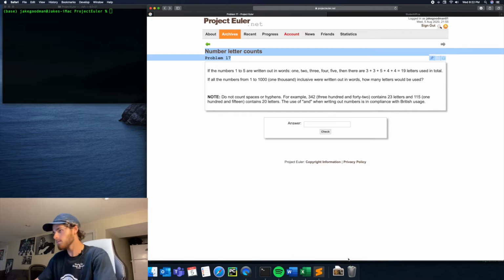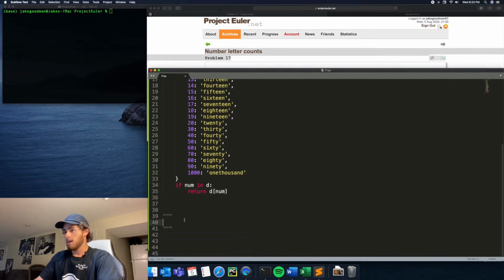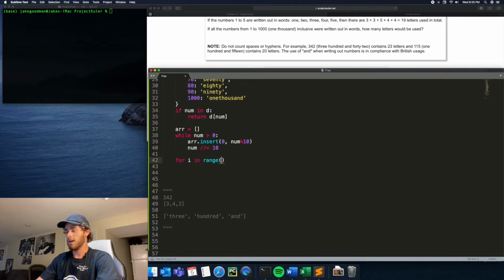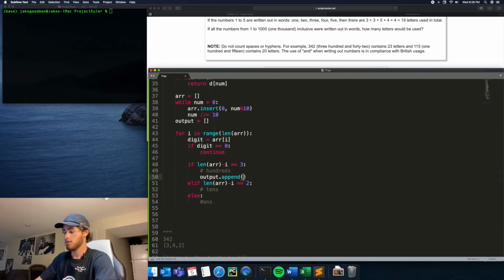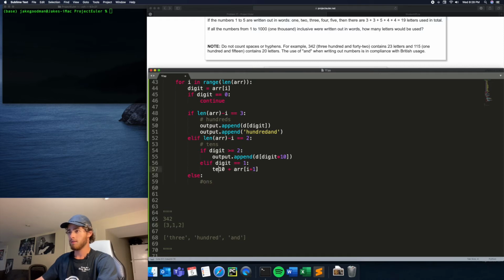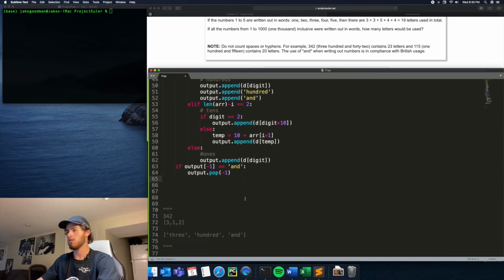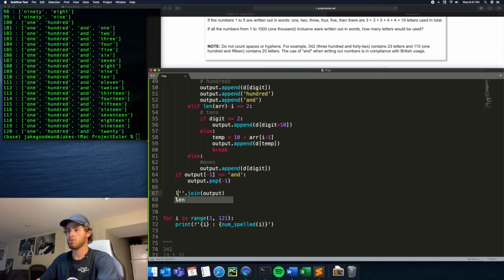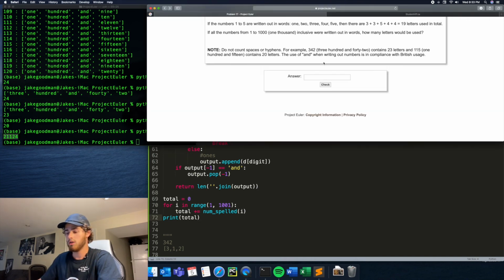Project Euler Archives #17